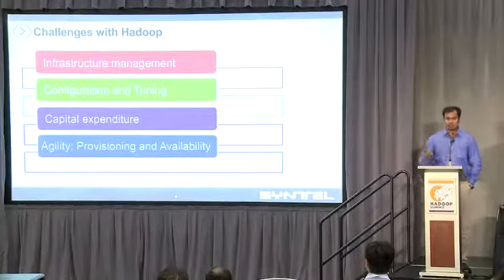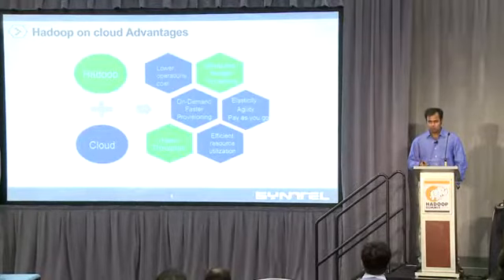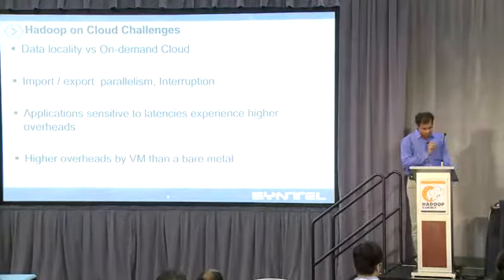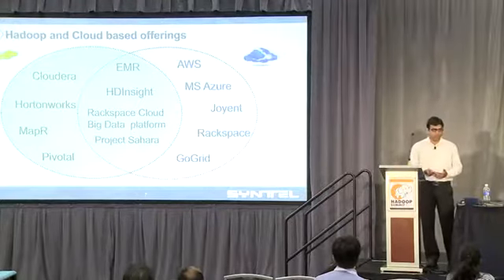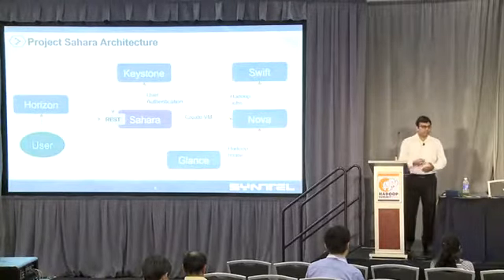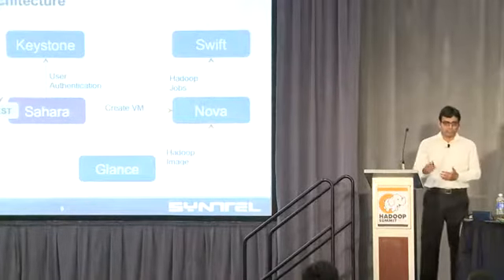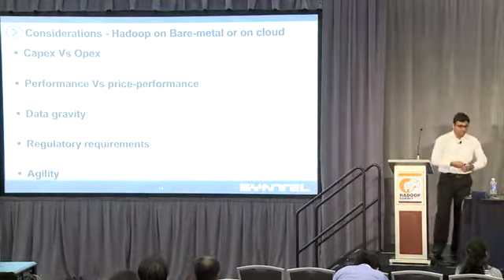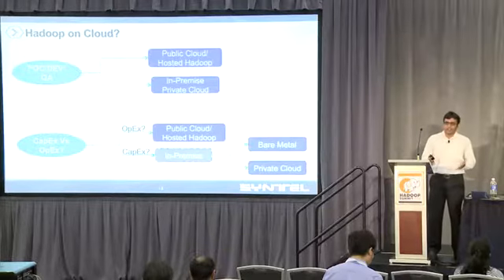Is Cloud a Right Companion for Hadoop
Explore the groundbreaking presentation delivered at the prestigious Hadoop Summit 2014 in San Jose, CA, where I dive deep into the critical question: "Is Cloud a Right Companion for Hadoop?" This session examines the synergy between cloud computing and Hadoop for Big Data workloads, discussing key challenges, performance impacts, and strategic advantages across various cloud platforms.

Highlights include:

Real-world use cases and benchmarks for Hadoop on the cloud.
Insights into overcoming common pitfalls and bottlenecks.
Strategic considerations for scalability, cost optimization, and performance.
This talk, voted as the top abstract globally across all streams at the Summit, brings forward thought leadership and practical insights for data professionals navigating the evolving landscape of Big Data in the cloud era.